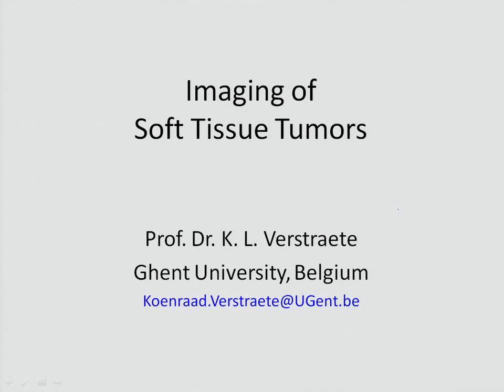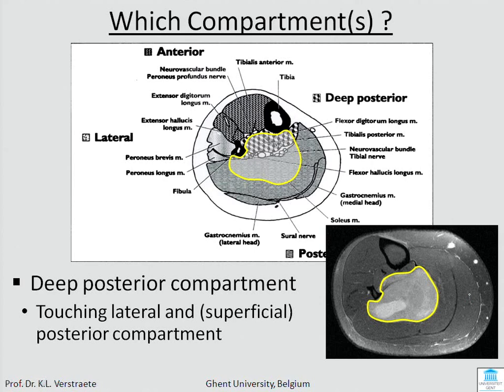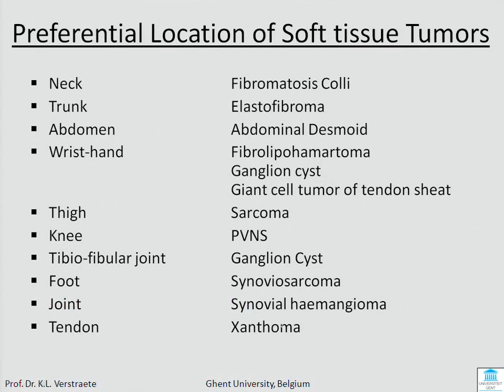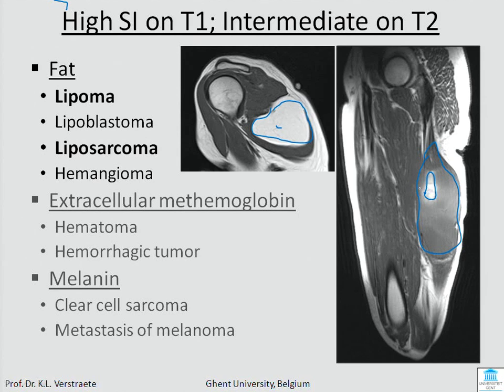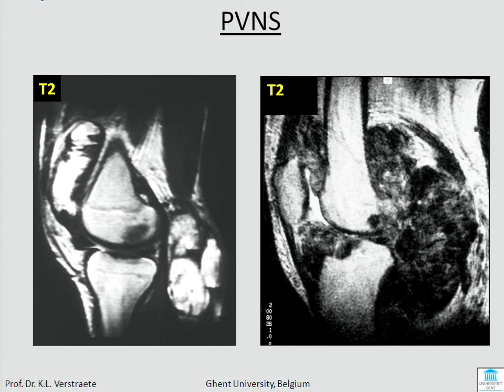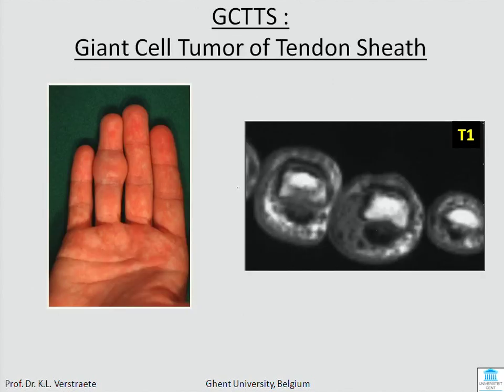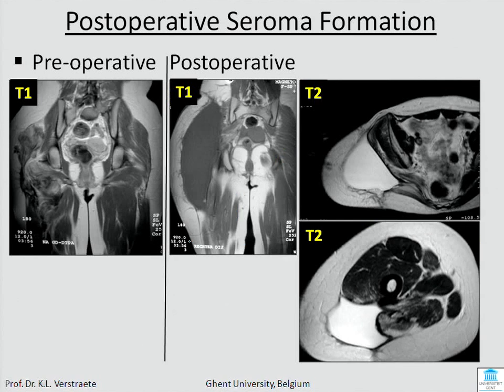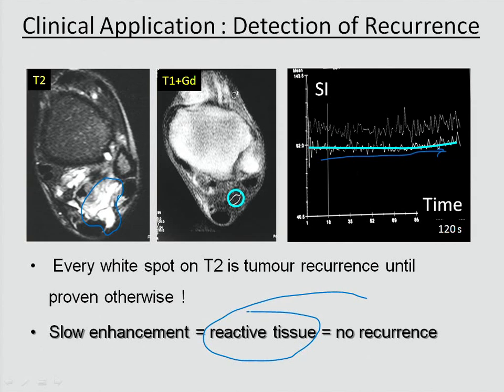SOFT TISSUE TUMORS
SOFT TISSUE TUMORS.. ( Hisham)